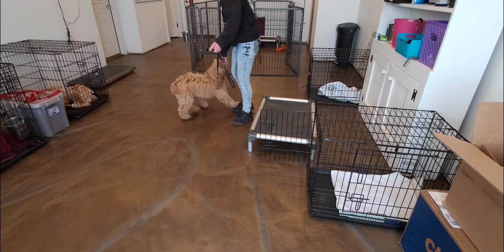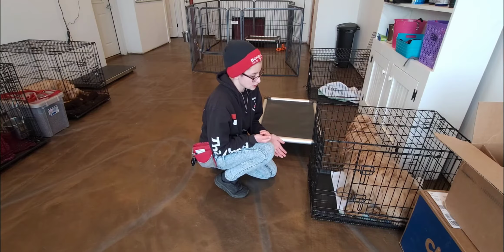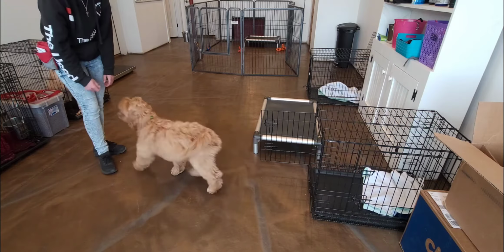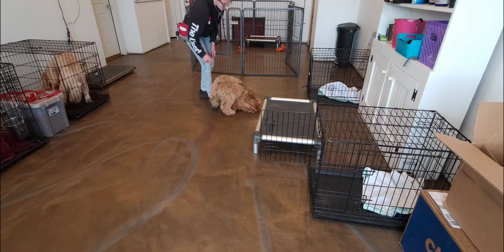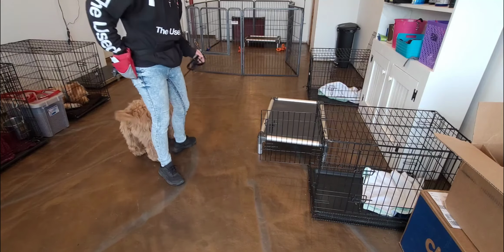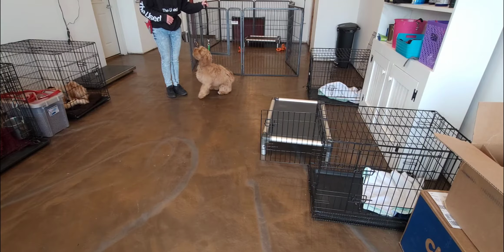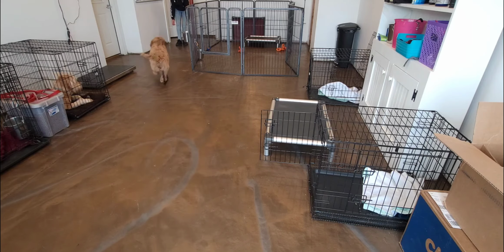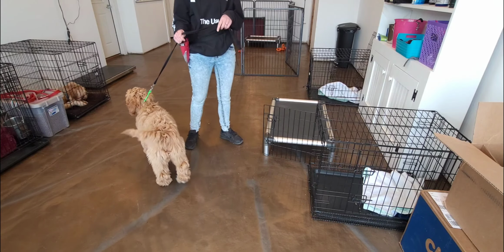Livy. November2021. Diesel. wk11